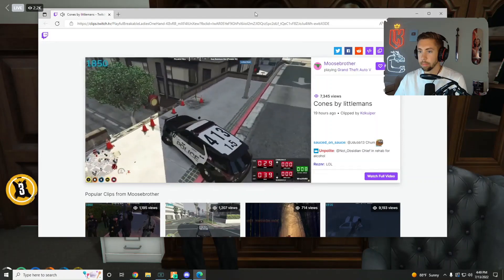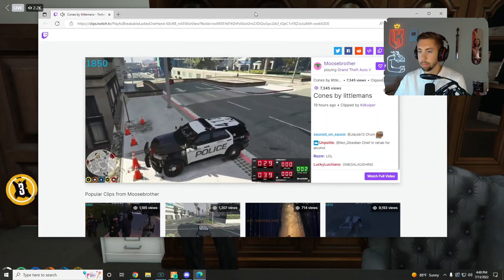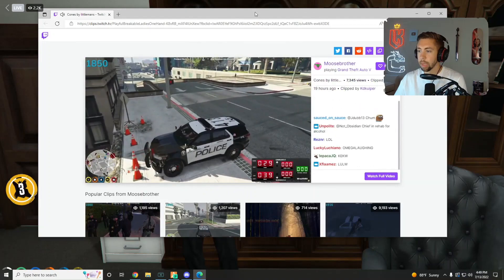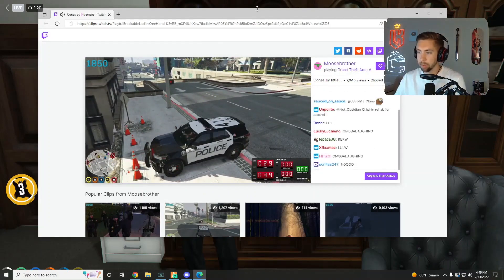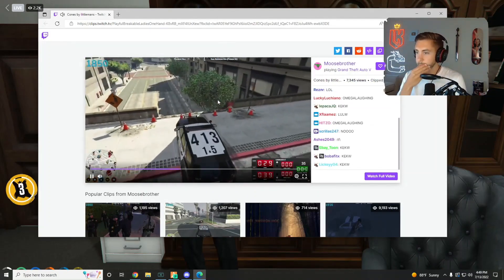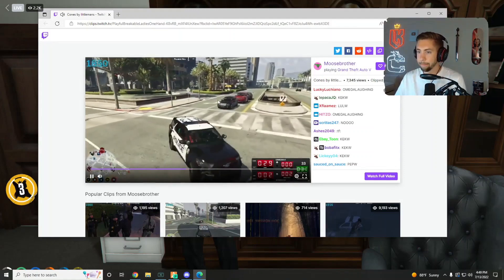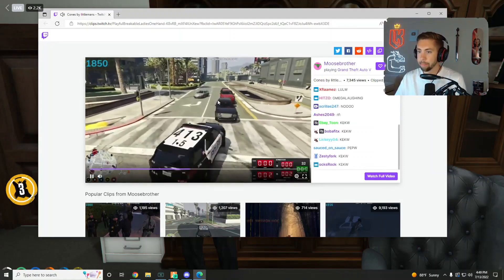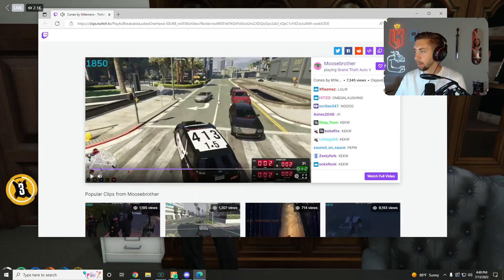Kebun Reacts To Cops Placing Cones. | NoPixel GTA RP